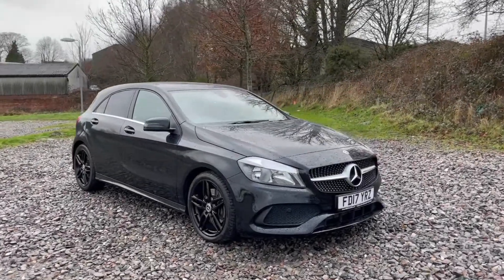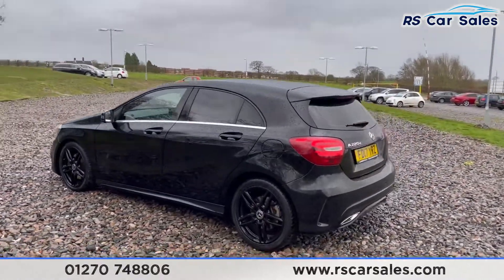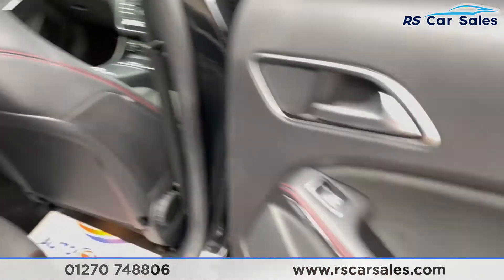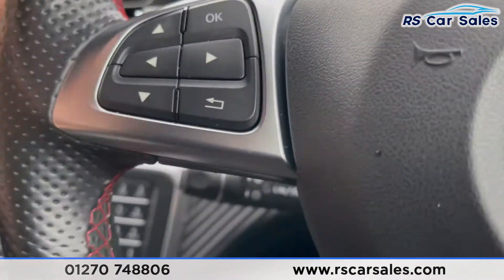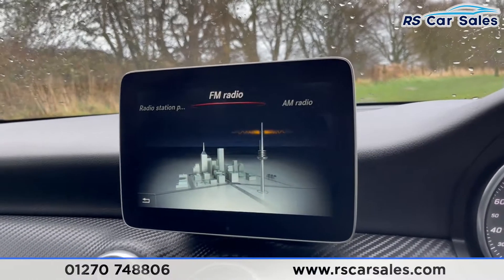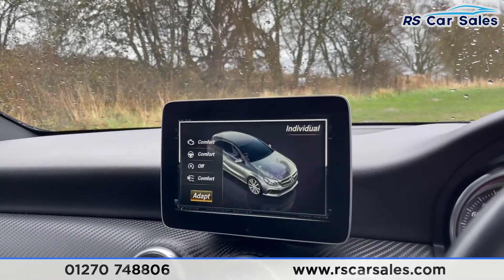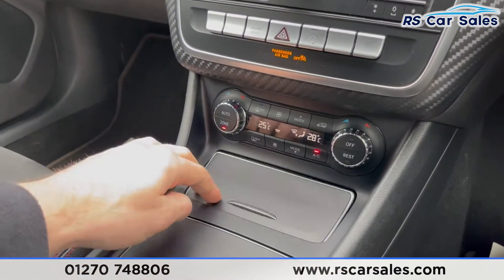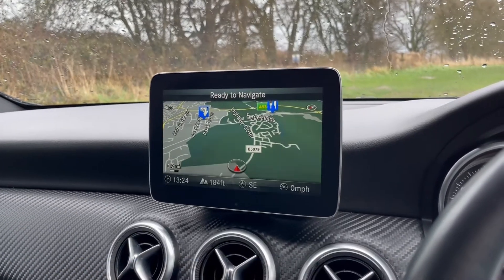MERCEDES A 220 D AMG LINE | Rs Car Sales FD17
New Service + MOT + 18s, Navigation + Rear Camera , Apple CarPlay + Android Auto, Cruise Control + Speed Limiter , Free Next Day Nationwide Delivery

New Service / New MOT / Unmarked 18" Alloys / Cosmos Black Metallic Exterior Paintwork / Rear Privacy Glass / Keyless Start / Half Leather Interior / Navigation / Rear Camera / Bluetooth Phone + Media / Apple CarPlay + Android Auto / Dynamic Select / Cruise Control + Speed Limiter / Paddle Shift / Multifunction Steering Wheel / Auto Lights This Car Could Be Sat On Your Driveway Tomorrow Morning - Free Next Day Nationwide delivery available - HD video walk round + Video test drive for all cars on our website - Multi Award winning dealer - HPI Clear - Part Exchange Always Welcome - Low Rate Finance Available - Credit and Debit card facilities - We can tax the car on your behalf ready to drive away - Extended Warranties Available - View our website for many more images.